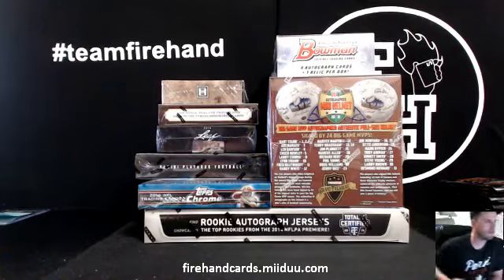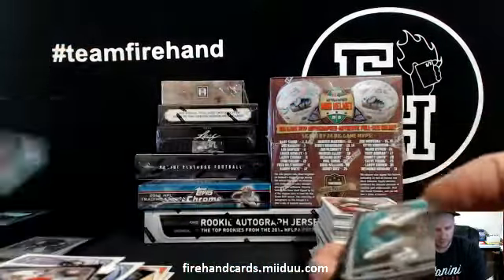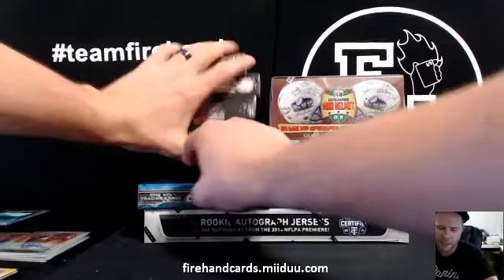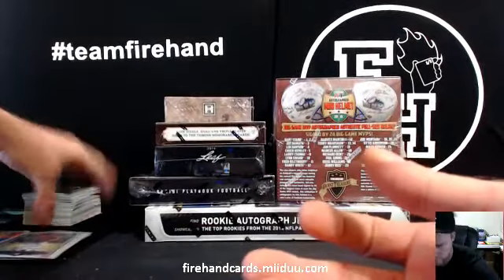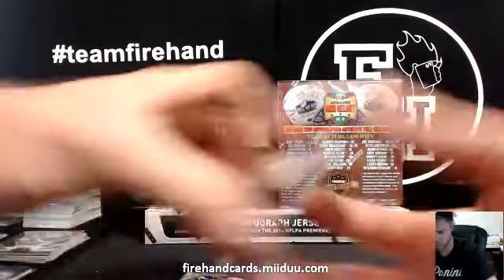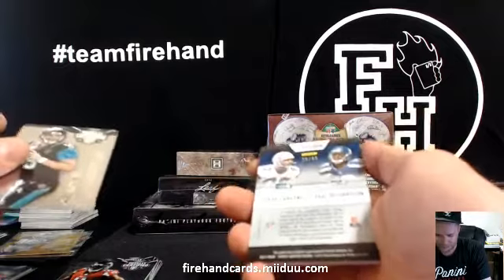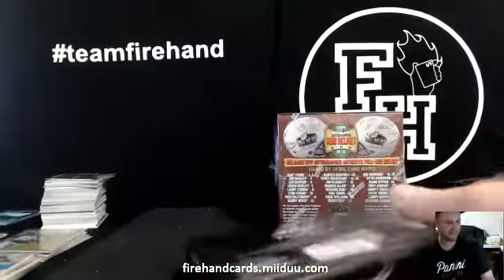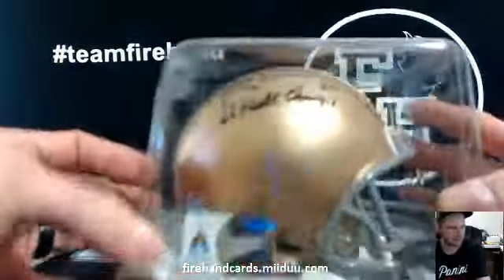8 Box 2014 NFL Football Mixer Break ~ 12/5/14